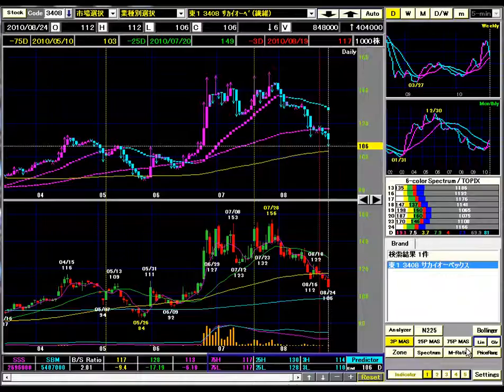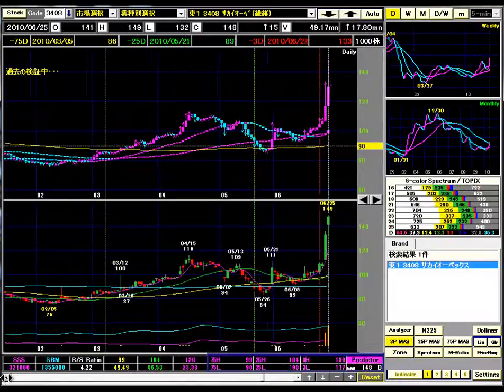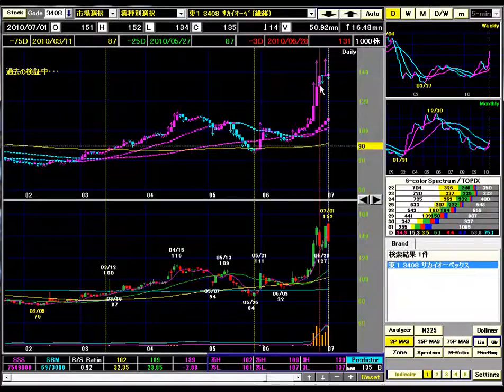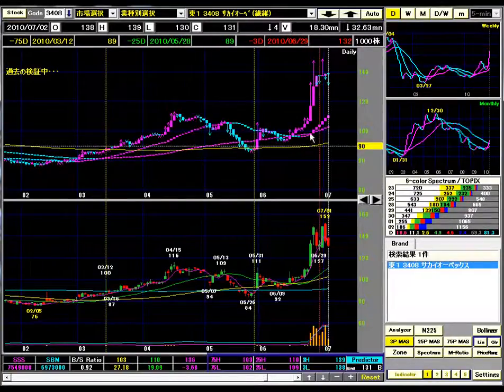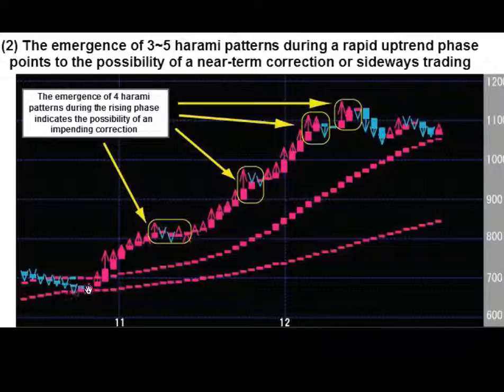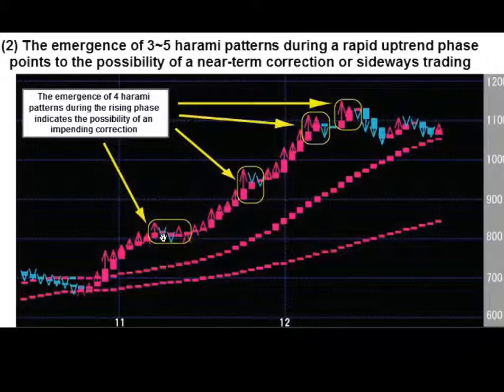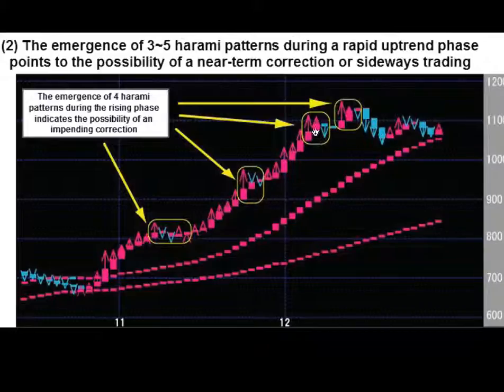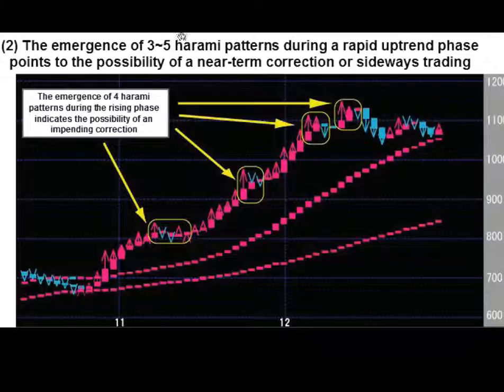MASUDA ASI 増田足® CHART: Lesson 11 (Part 1): MASUDA ASI Shadow Rules (2 of 2)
This is Part 1 of the eleventh video in a series of 20 video tutorials introducing the MASUDA ASI CHART system.